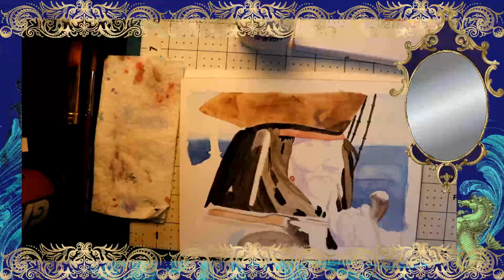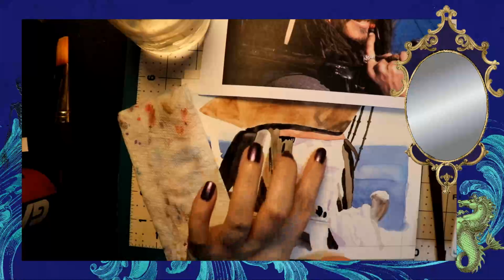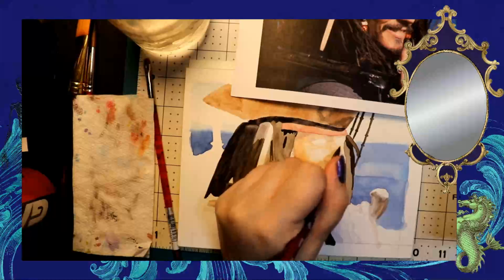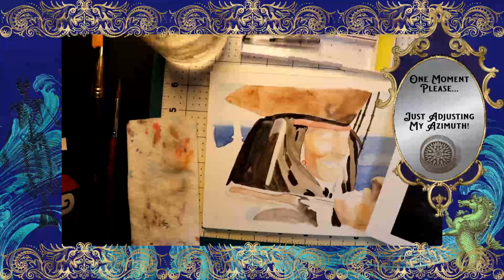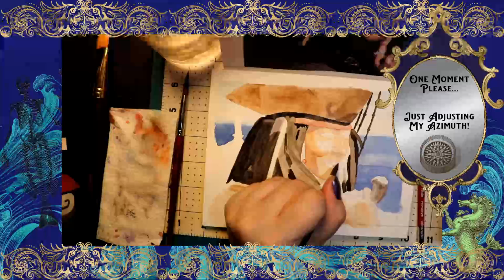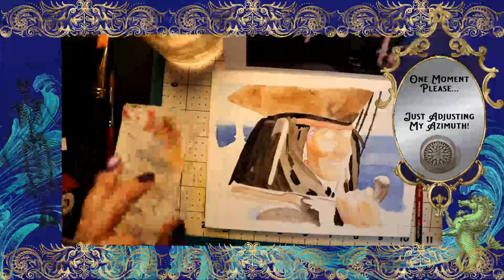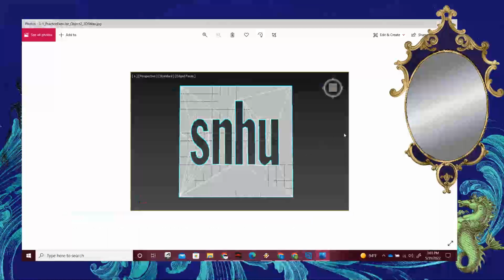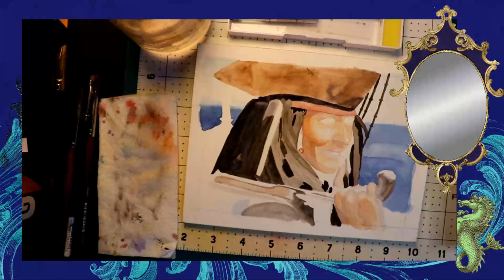Moving Past MerMay - Getting Face to Face with Jack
Yay! Jack's getting his face up! I won't lie, this is some of the most nerve wracking bits for painting a portrait. Every. Time. Painting faces are such a delicate part and seem to take ages to get a likeness correct. But I think we've got enough developed in today's session that I can remove the masking fluid in tomorrow's stream as we get to those finer details.

Since I've shifted from MerMay to getting some of my backlog of work done, I'm enjoying the art process a bit more and I'll be getting back to those prompts soon. This is my second month streaming and I want to give you better content every day. Please let me know of any changes that I can do to make this a better experience for you. Thanks for joining me!

*This was recorded live, only edited to remove the wait time before the stream.
Want to catch these live? at 2pm EST for the month of May.

Tools and Materials:
PanPastel Raw Umber for image transfer
Paper Mate Clear Point 0.7mm mechanical pencil
Fluid 100 Easy Block - Hot Press 6x8
Fineline Masking Fluid Pen - Supernib Fine Tip 0.5mm
Daniel Smith Watercolors (used so far):
    Quinacridone Burnt Orange PO48
    Quinacridone Red PV19
    Quinacridone Burnt Scarlet PR206
    Carbazole Violet PV23
    Phthalo Blue Turquoise PB16
    Phthalo Blue (Red Shade) PB15:6
    Indanthrone Blue PB60
M.Graham Watercolors (used so far):
    Neutral Tint PV19, PG7
    Sepia PBr7, PBk6
Derwent Shade and Tone Set (used so far):
    Inktense Sepia
    Tinted Charcoal Burnt Embers
    Inktense Sepia Ink

A similar tone to the Quinacridone Burnt Scarlet can be made with (DS) Quinacridone Coral with a little (DS) Phthalo Blue Turquoise and (MG) Scarlet Pyrrol